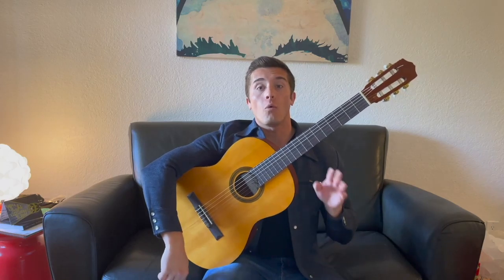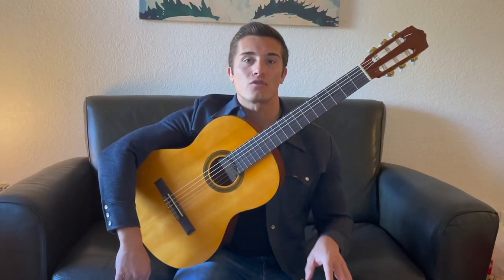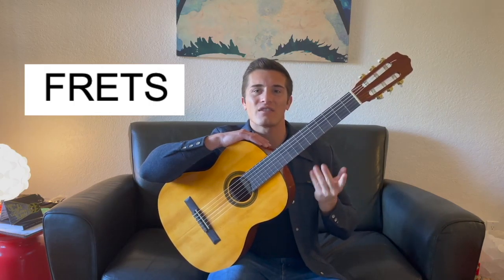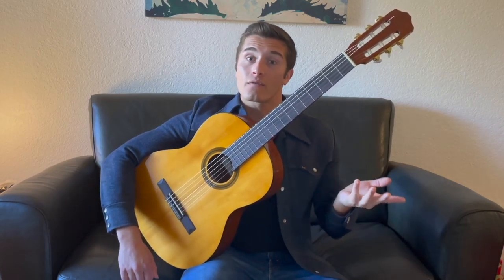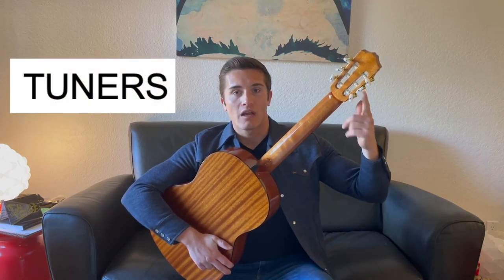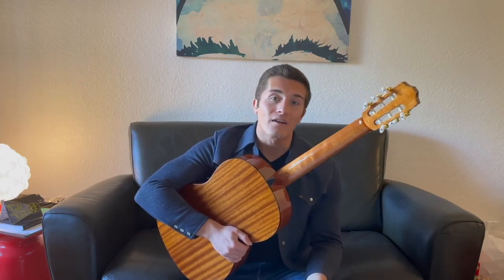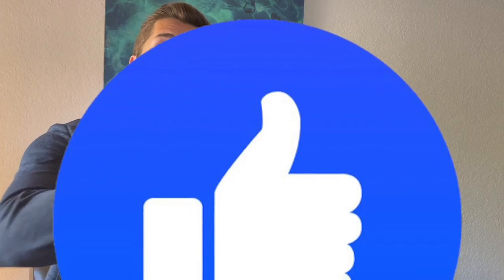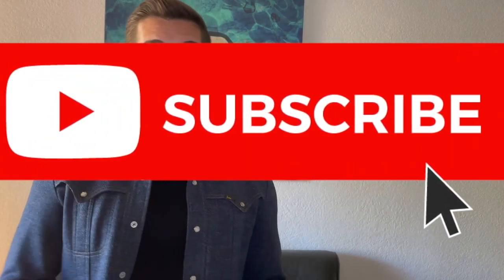Parts of the Guitar - Ep. 2 - Guitar Beginner Series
Welcome to... Episode 2 of Guitar Greatness' Beginner Series.

This guitar lesson will go over every part of the guitar that matters.

The parts that matter are the Strings, Frets, and the Tuning Heads.

You should know what these are and what they do. It will help you understand what you're doing when you're playing the guitar, and what people are talking about when they speak about guitar and guitar playing.

For help with learning guitar, check out our FREE book 18 Days to Guitar Greatness.

For better help with learning guitar, check out our one-on-one private lessons with Golden Gate Guitar Lessons. Check out their fantastic teachers and get great at guitar today

0:00 Intro
1:40 Parts of the Guitar
4:21 Like and Subscribe